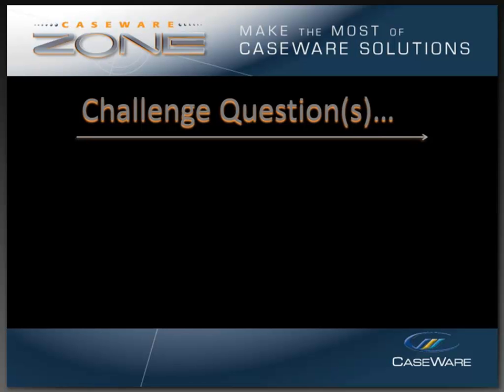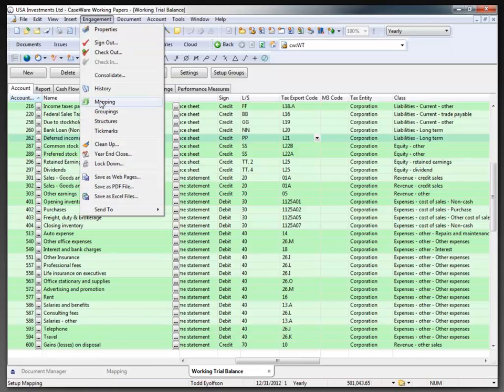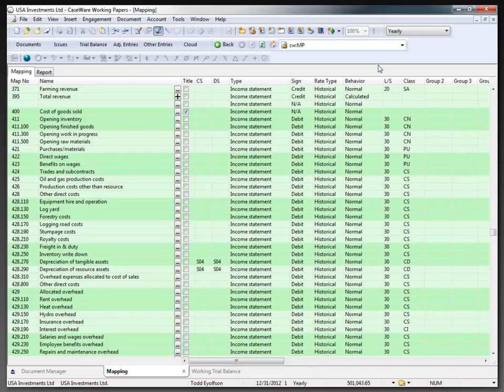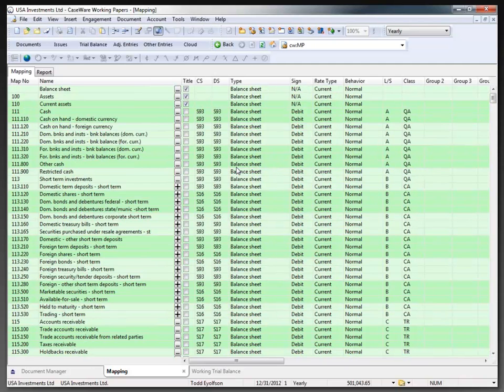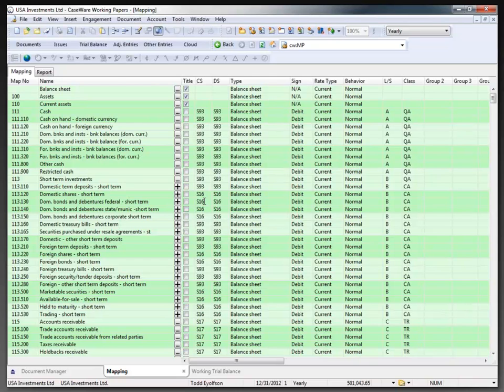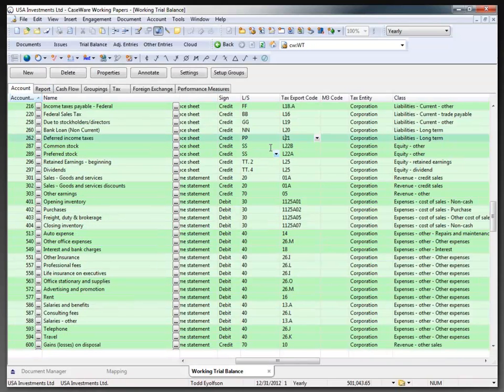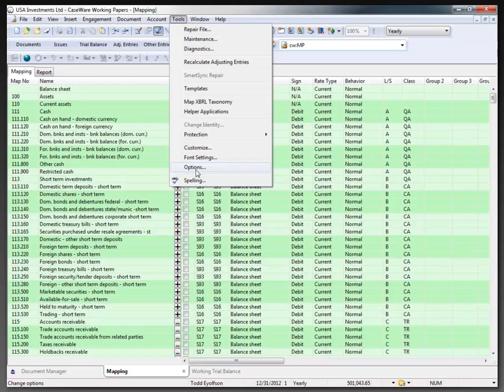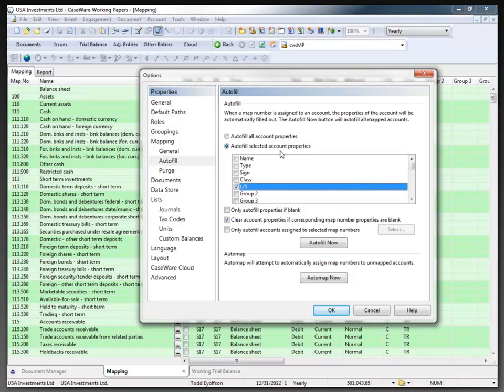Templates and Client Files Tax Code Update: CQ -- Changing various properties of a map number